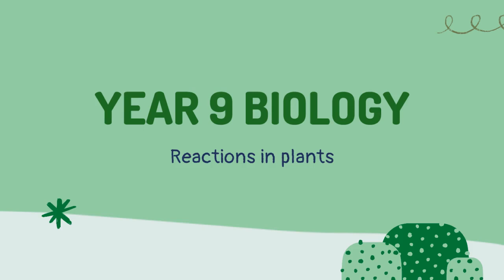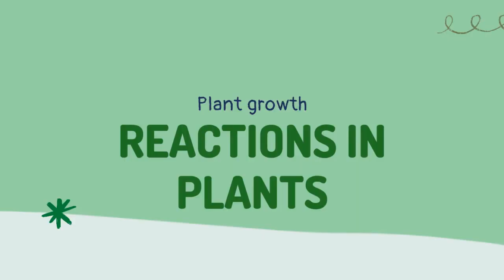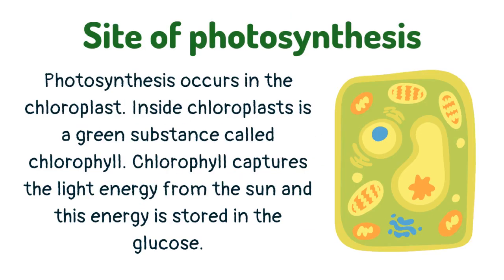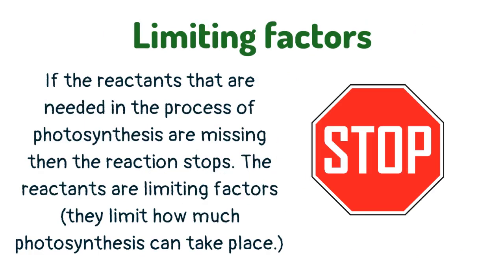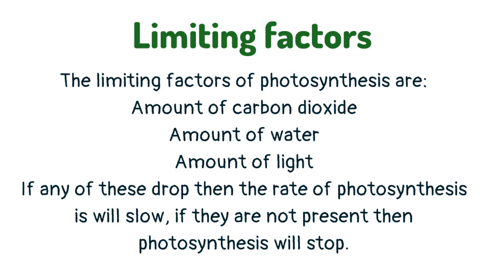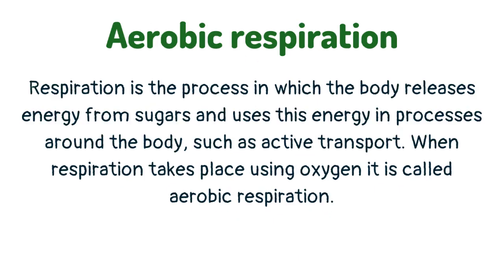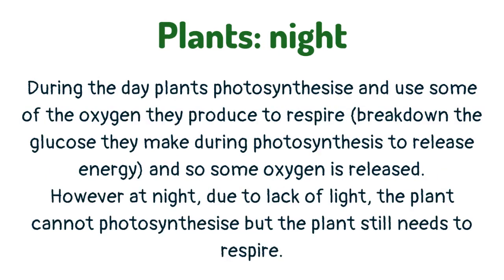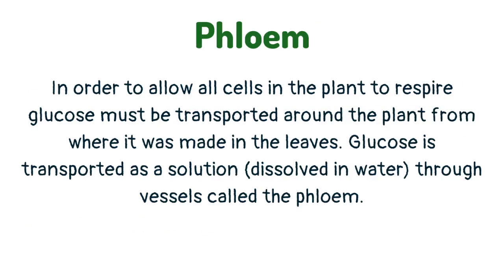Reactions in plants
Learn about the different reactions that occur in plants in this lesson that covers what you need to know in year 9.